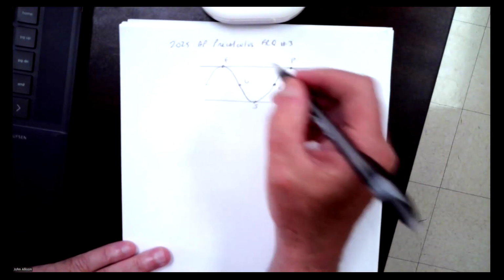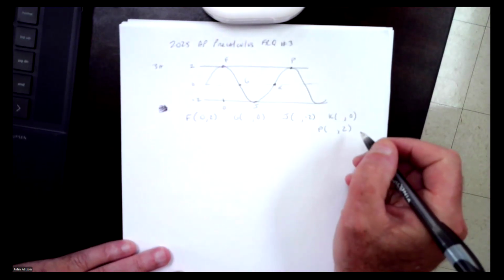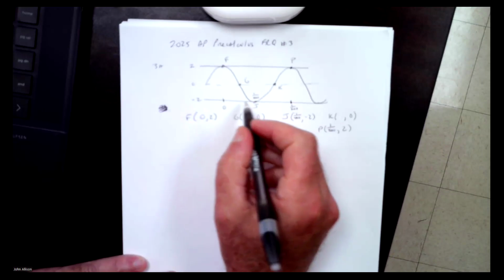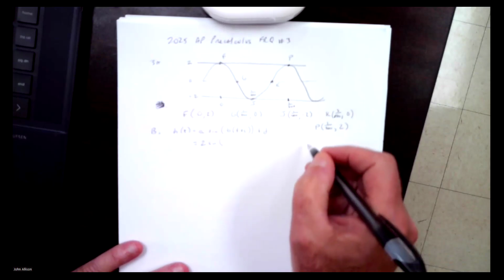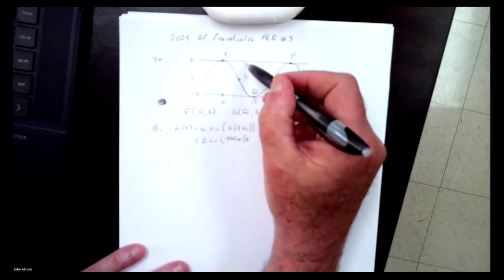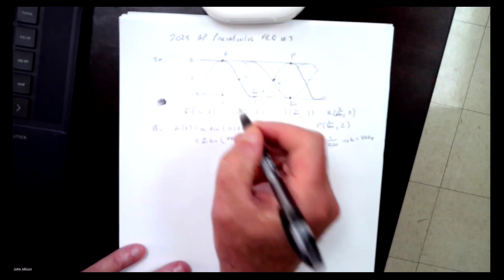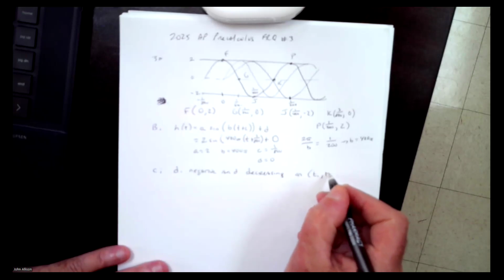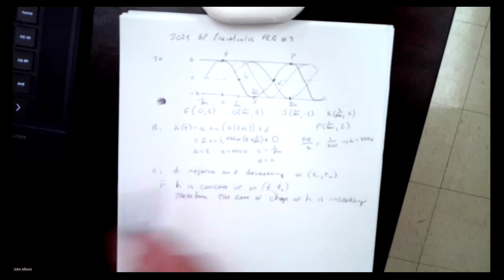2025 AP Precalculus Released FRQ #3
This is my attempt to solve the released FRQ #3 from the 2025 AP Precalculus Exam. I solve these cold, to get as close to the same feel as my students get when they open the exam. This is my entire thought process as I worked through the problem.

Part of the reason I do this is to let teachers and students know that we all make mistakes. You'll notice in the first part of this video, I make quite an egregious error before I caught myself and corrected it, costing valuable time if I'd been on the actual exam. Students and teachers both need to know this is okay, that it's okay not to be perfect on this exam.

There may be more mistakes that I didn't catch. None of us know exactly what the scoring rubric will say when it's released. So these solutions are our best educated guess as to what readers will look for. That's okay too. I'm grateful for constructive criticism always.

College Board asks that we not post pictures of their problems in these solutions. Therefore, I'm including the link on CB's website where you can find, view, and download the released FRQs so you can follow along as you view these videos.

Once I create the playlist for these solutions, I'll post the link to that here too.